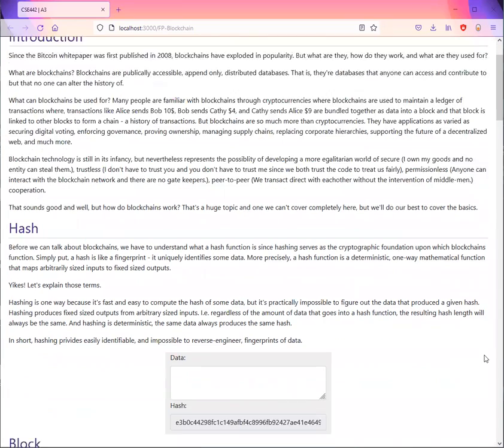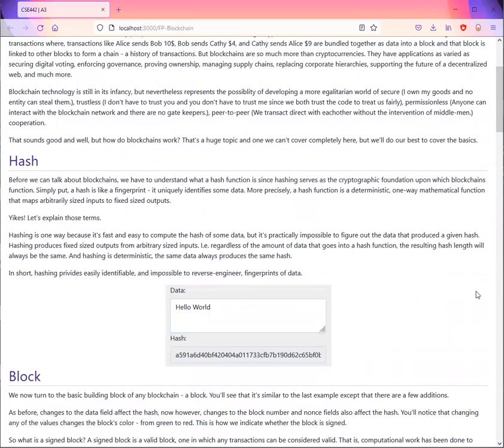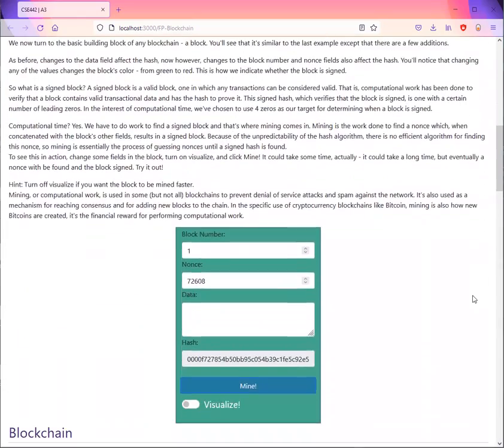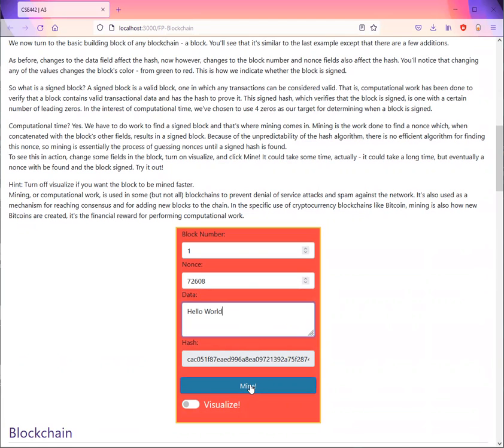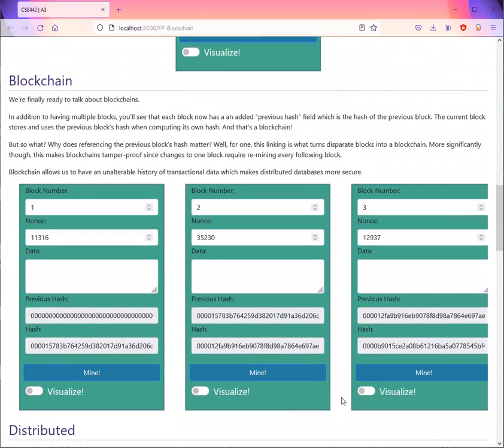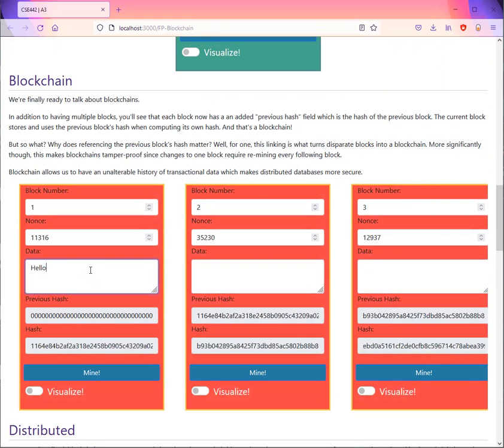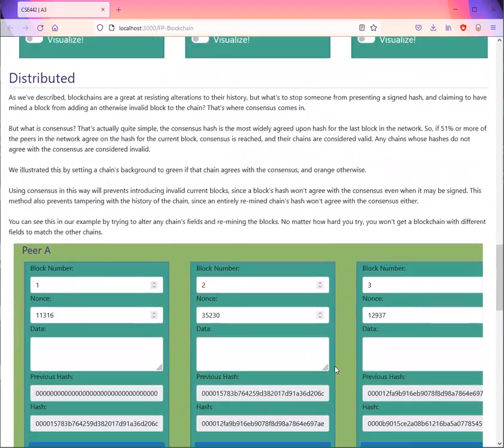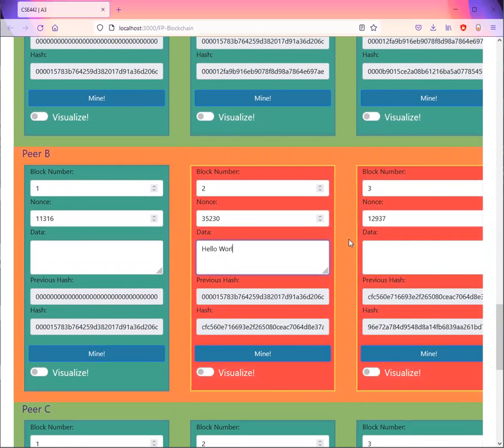FP: Blockchain Demo